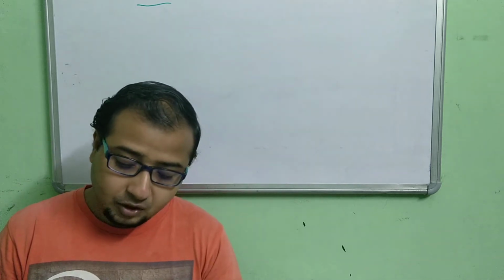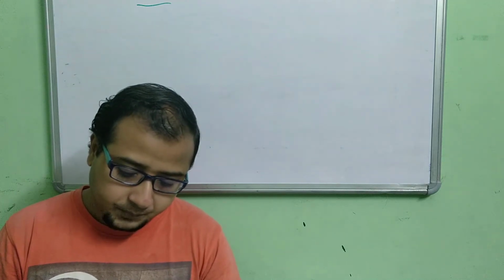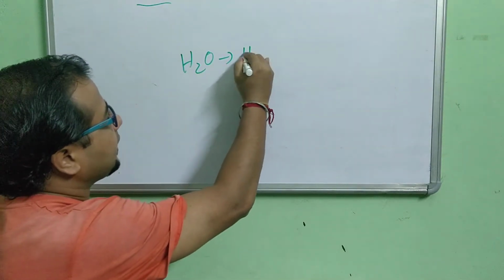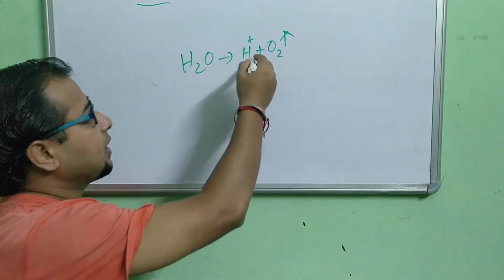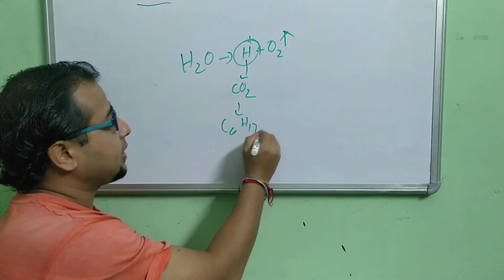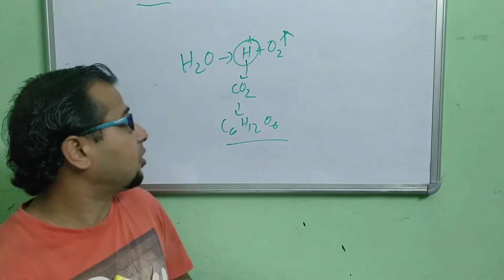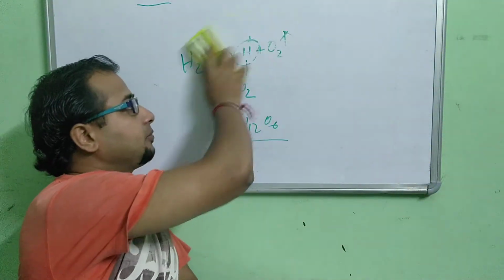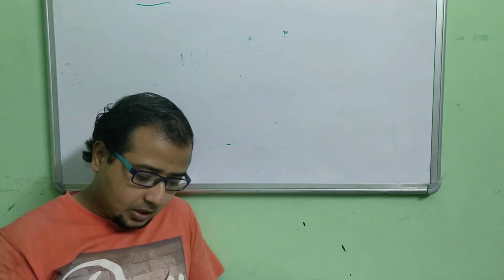Photosynthesis - Part II - Class VII